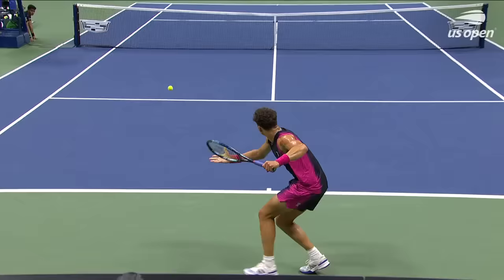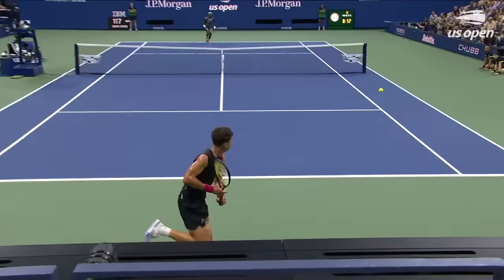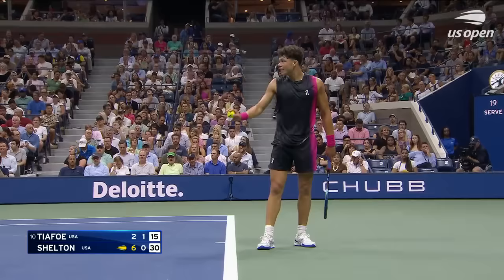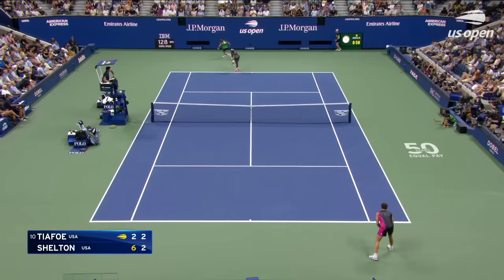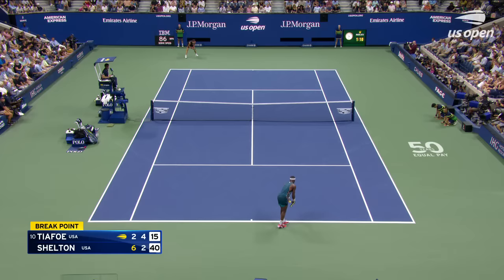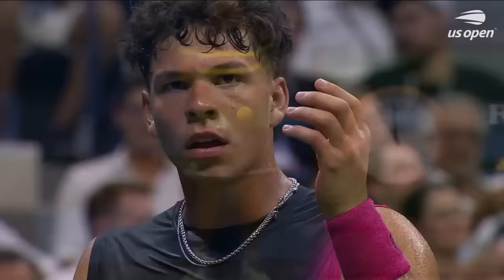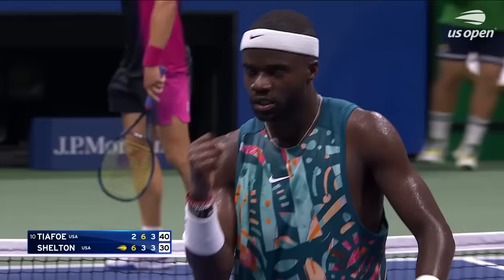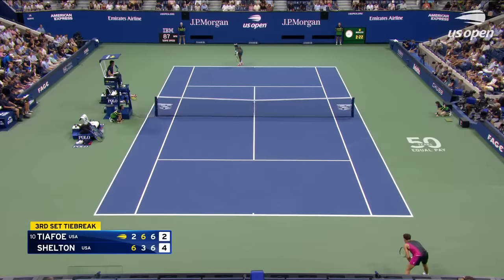Frances Tiafoe vs. Ben Shelton Extended Highlights | 2023 US Open Quarterfinal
Watch the extended highlights of Frances Tiafoe vs. Ben Shelton in the quarterfinals of the 2023 US Open.

The 2023 US Open main draw runs from August 28 - September 10 in New York City at the USTA Billie Jean King National Tennis Center. The tournament takes place for the 143rd time and is the fourth and final Grand Slam of the year. Last year, Spain's Carlos Alcaraz and Poland's Iga Swiatek claimed the men's and women's singles titles. It was both players' first US Open title, with Alcaraz winning his first Grand Slam title and Swiatek winning her third Grand Slam title. This year, at the US Open, we’re set for another historic tournament as the world’s best tennis players head to New York. Look out for highlights, extended highlights, full matches, press conferences, on-court interviews, hot shots, compilations and more!